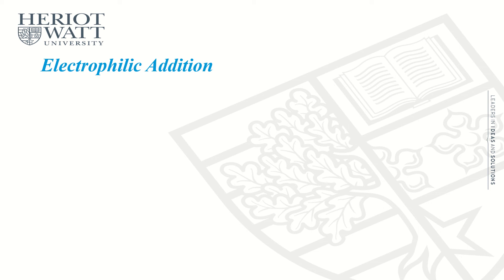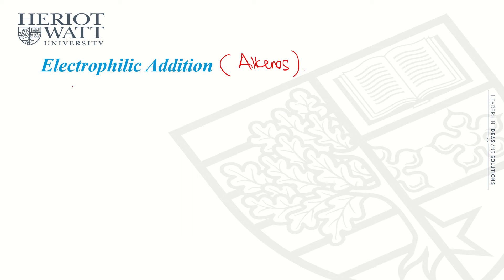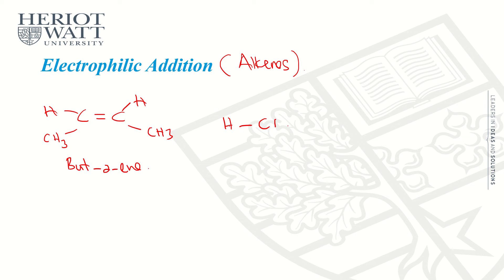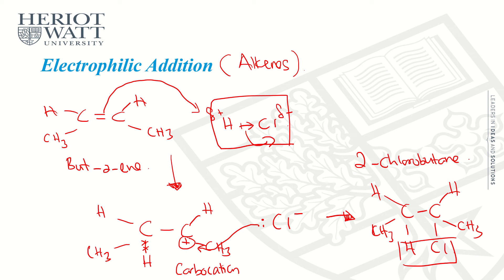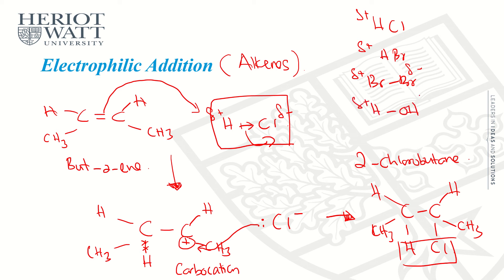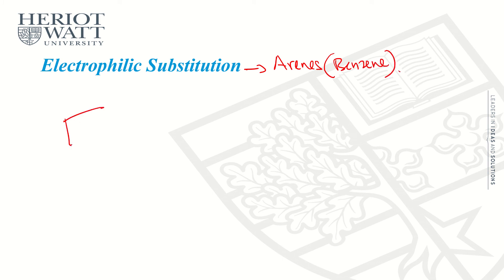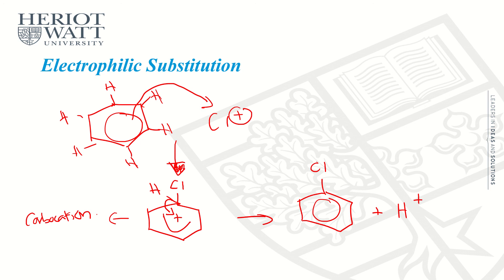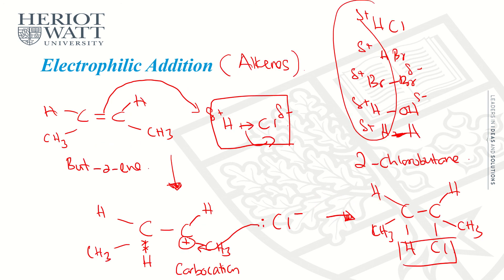Electrophilic Addition & Substitution